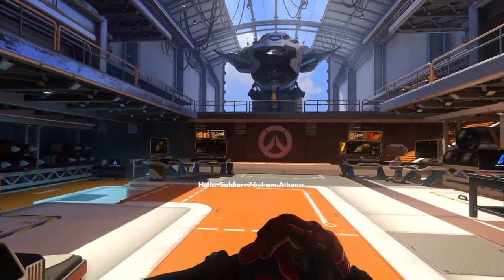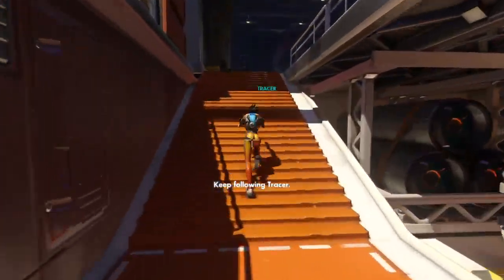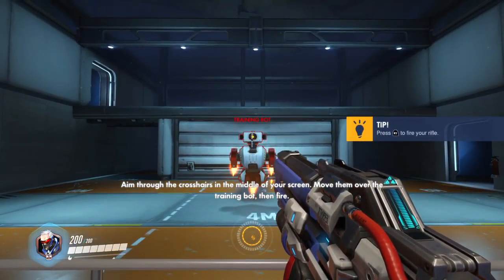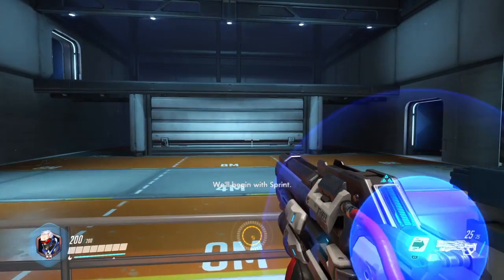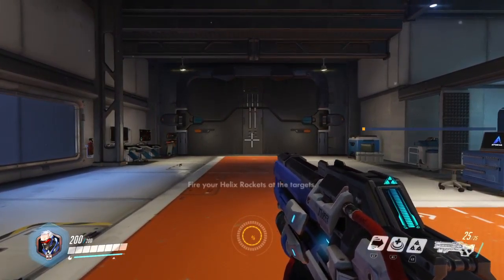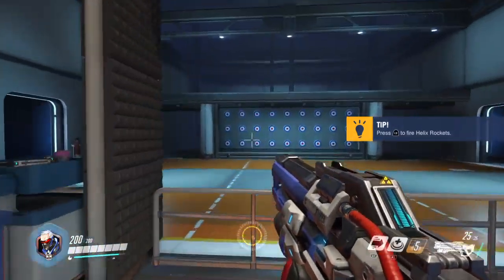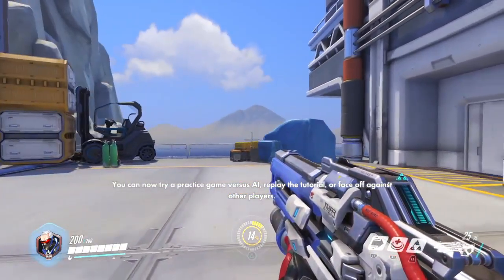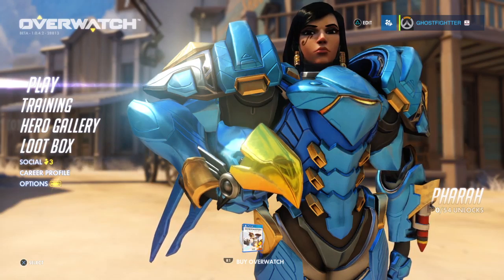Overwatch: First impression Beta Review!!!!!!!